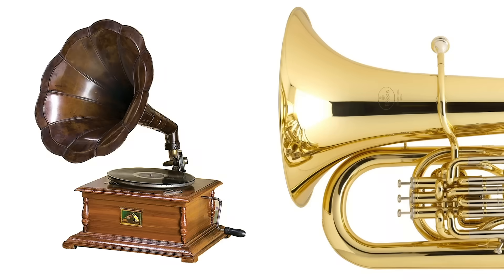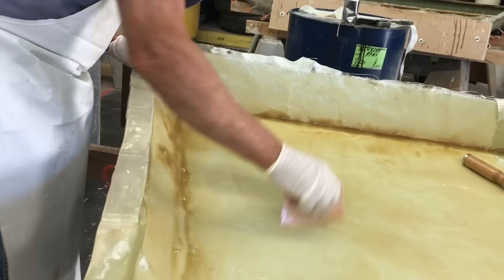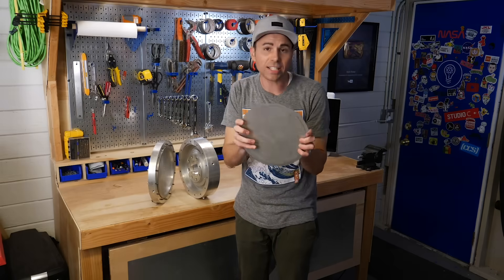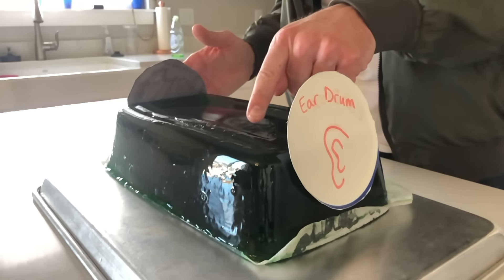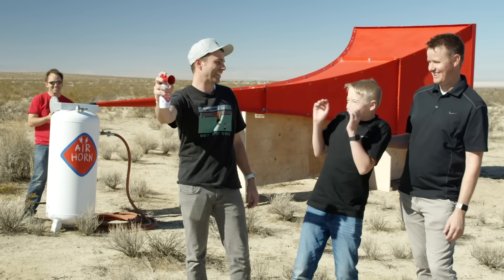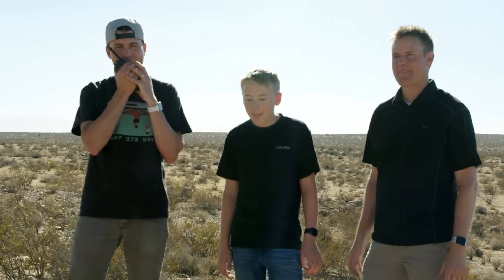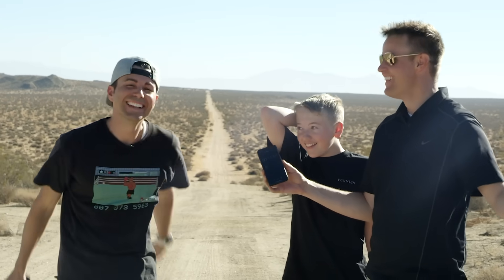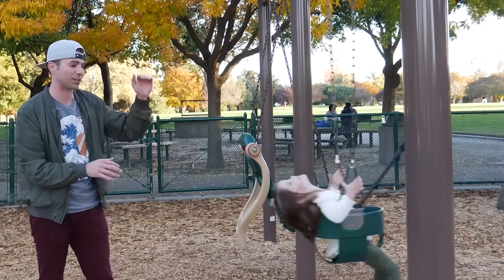World's Largest Horn Shatters Glass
I might upgrade my car horn to this.

ELI20 version:  I answered why you want a large outlet area but not necessarily why it curves like that.  Anytime you have a sudden change in cross-sectional area in the horn you will get waves reflecting back at the source.  You don't want that because that is wasted energy that could have moved forward.  Even if it goes from a small cross-section to a larger, if you do it suddenly you get those wasted waves.  So you want the horn to basically be asymptotic at the exit so you never have a jump in discontinuity when it exits to the wide open air.  So a directors cone isn't as good as the curved shapes I showed because it still has the sudden change when it dumps into the open air.

0:10- Arrow- Andrew Applepie
1:08- Dance- Danijel Zambo
2:00- Kalimba Jam- Blue Wednesday
3:00- New shoes- Blue Wednesday
7:30- Ceral Killa- Blue Wednesday
8:47- Q- Blue Wednesday
9:46 Too Happy to be cool by Notebreak

Summary:  I made a huge horn and broke glass with it and explored why horns are shaped the way they are.